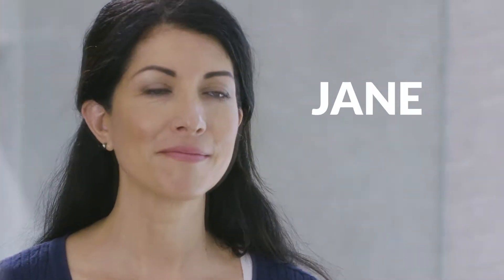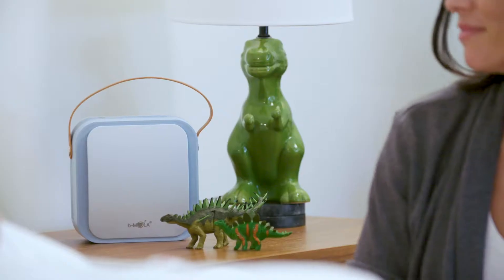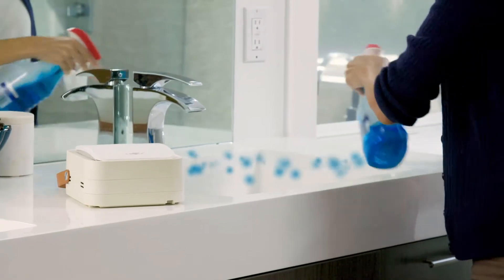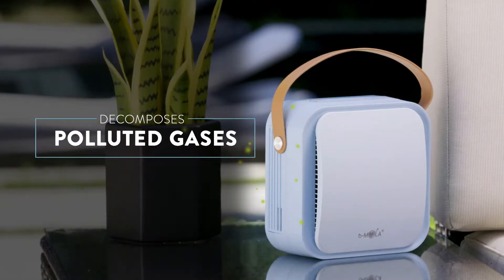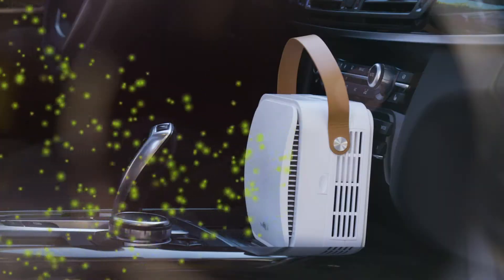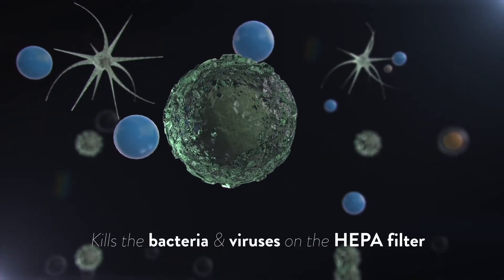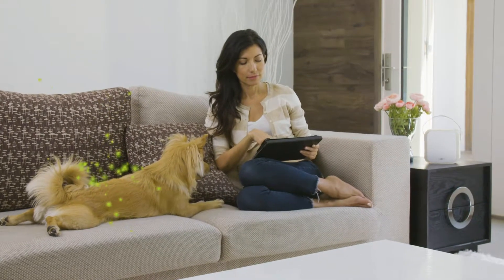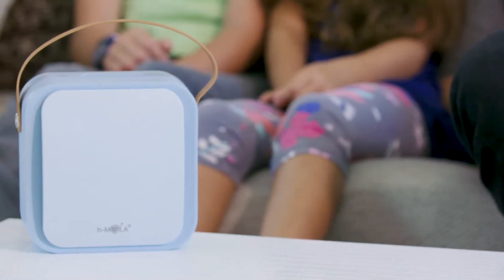NCCO1804 Main Video